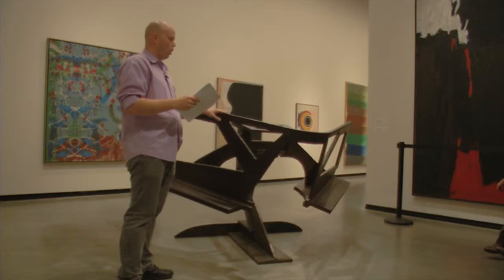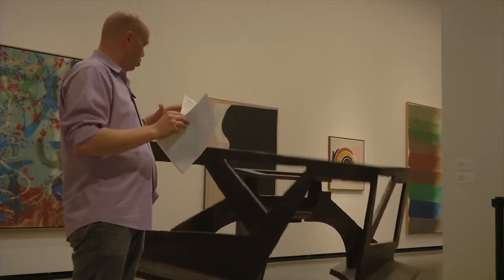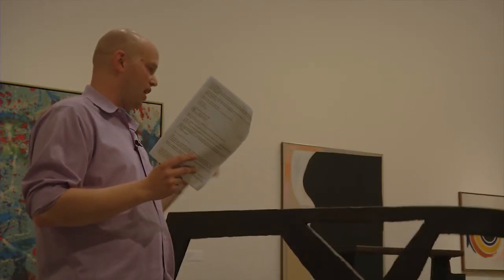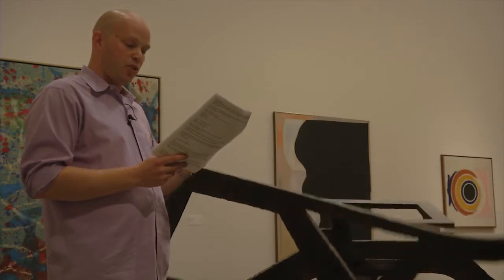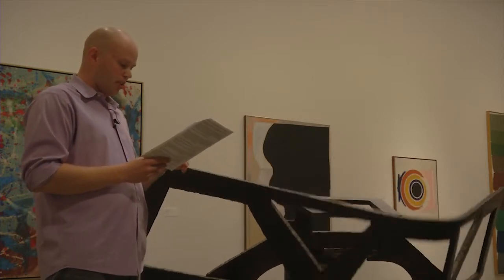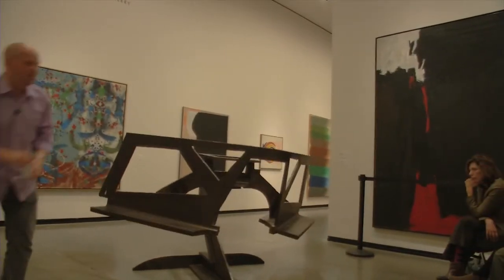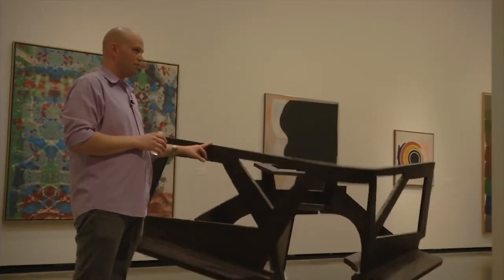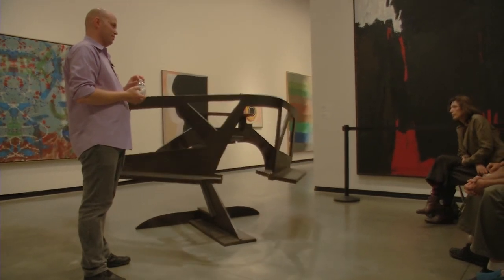Artist Talk: Mack McFarland (Full Length)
Mack McFarland discusses Mark di Suvero's "Night Truck" (1975) in the October 2014 Artist Talk.  Recorded October 9, 2014, at the Portland Art Museum.